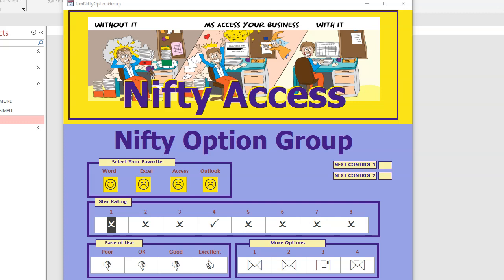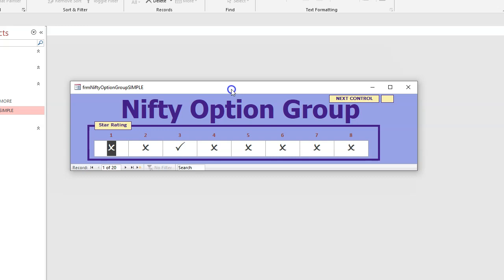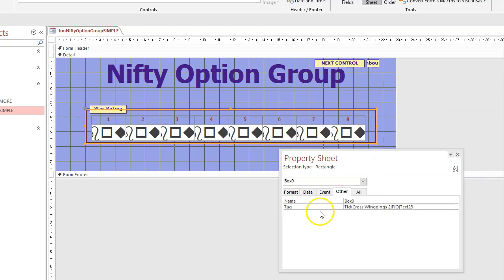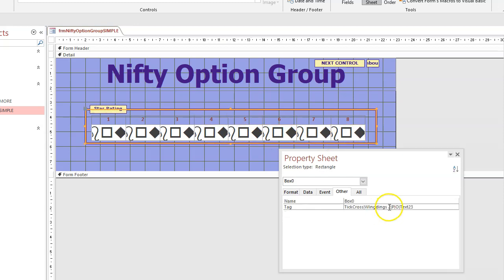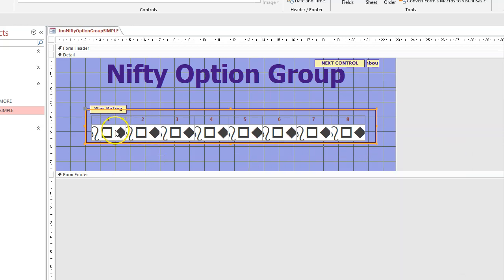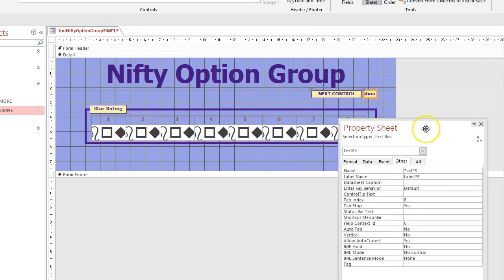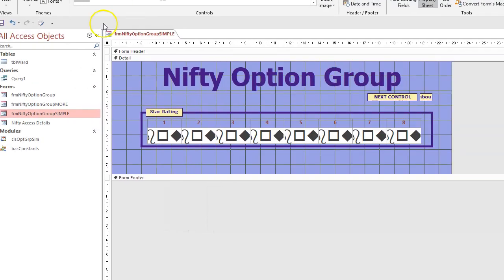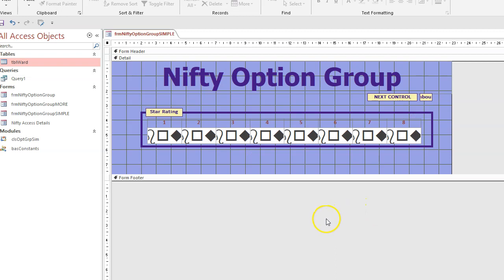Nifty Option Group - Setup